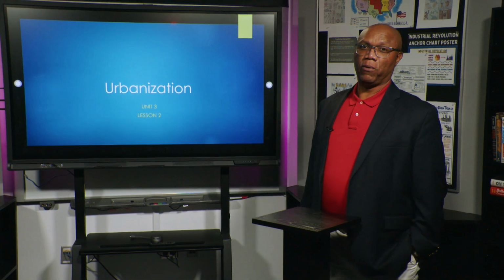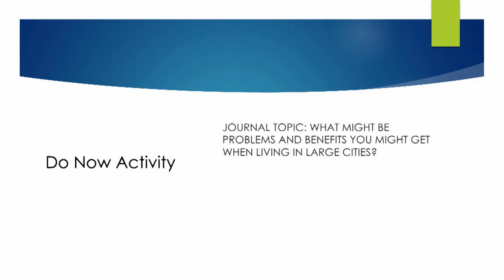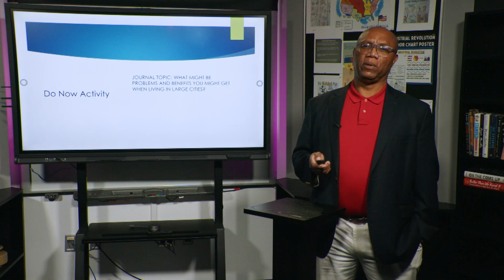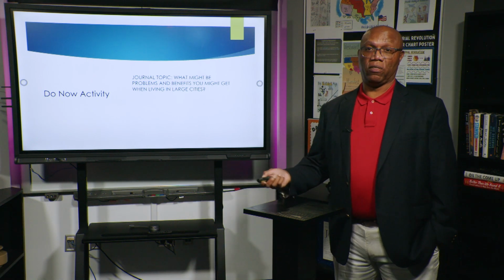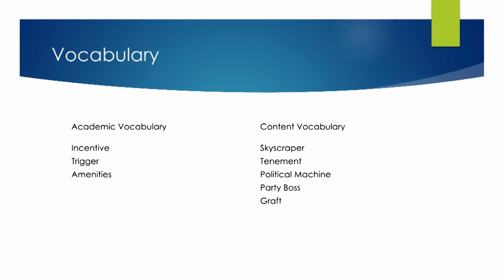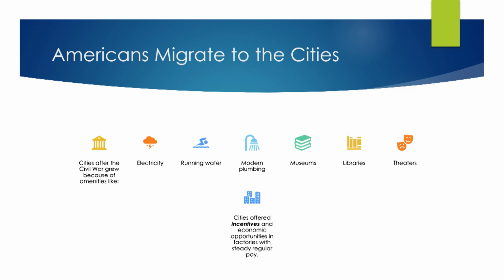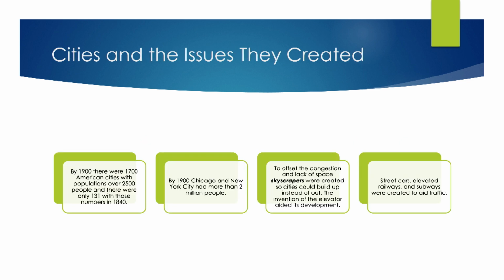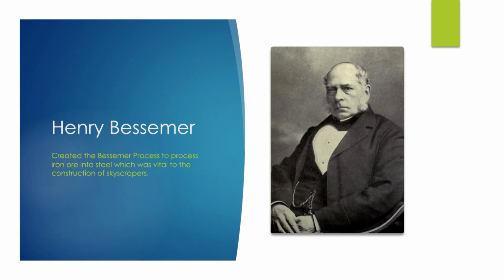MPB US History Unit 3 Lesson 2A: Urbanization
Model Lesson aligned to the Mississippi Department of Education MCCR Standards: USH 2.2 Compare population changes caused by industrialization (including settlement patterns of the new immigrants from Europe and China and the nativist reaction evidenced by the Chinese Exclusion Act). USH 2.3 Interpret the impact of industrialization on workers on living conditions linked to urbanization, tenement living, social gospel, Jane Addams, and the lack of city services; the responses of workers to work and life challenges (including the formation of labor unions, the Knights of Labor, the American Federation of Labor the industrial Workers of the World, the rise of labor leaders, Eugene V. Debs, Samuel Gompers, the impact of strikes, Haymarket Riot, Homestead Strike, and Pullman Strike).